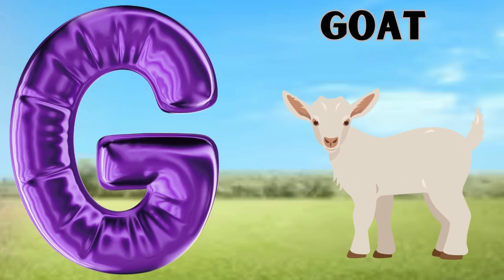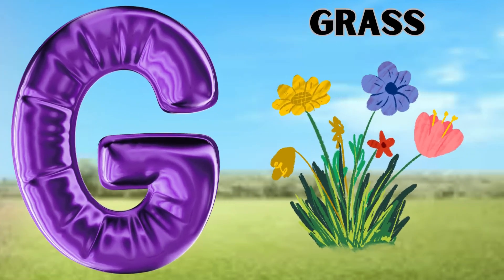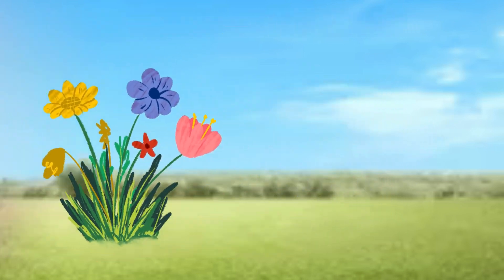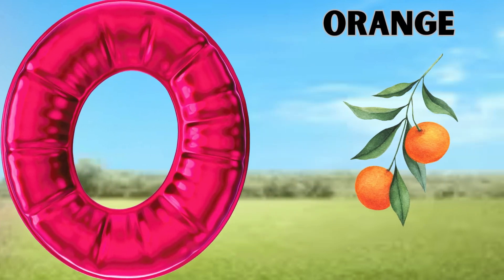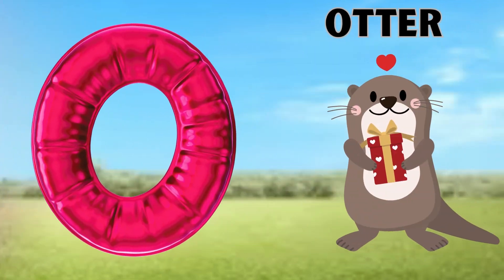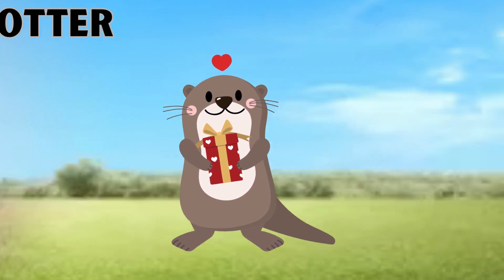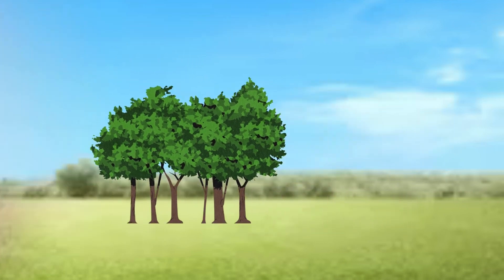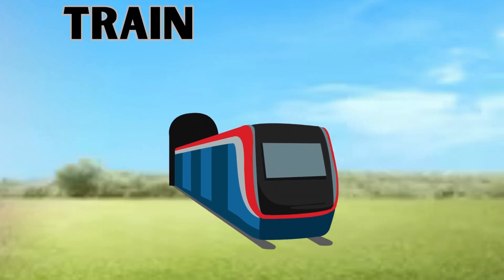Abc Song | Abc Phonics Song | Phonics Song For Toddlers | Alphabet Song For Kids | Nursery Rhymes